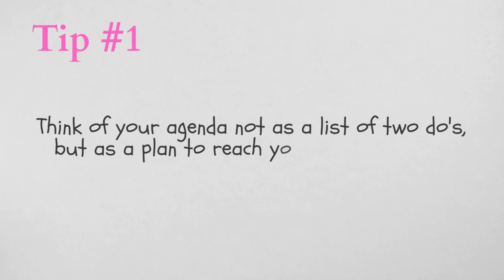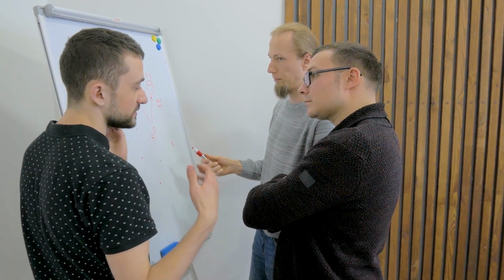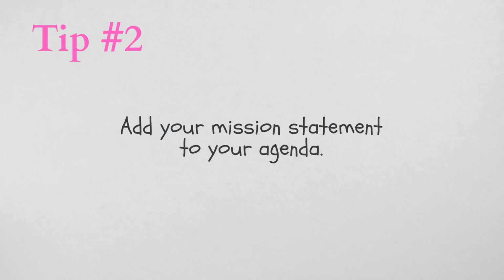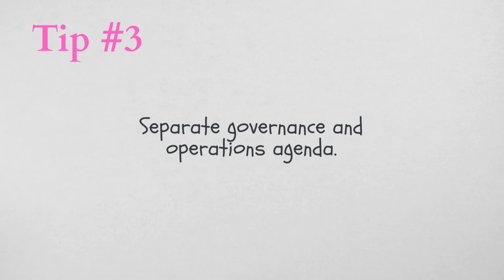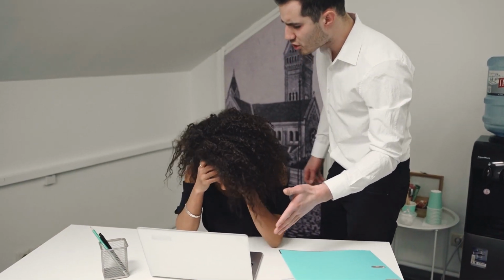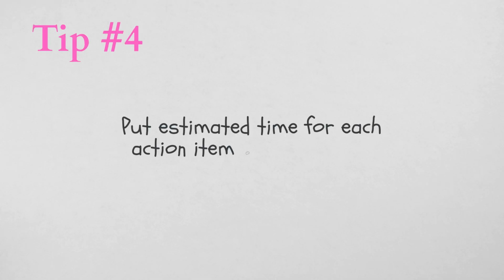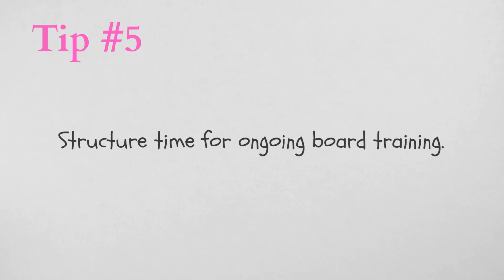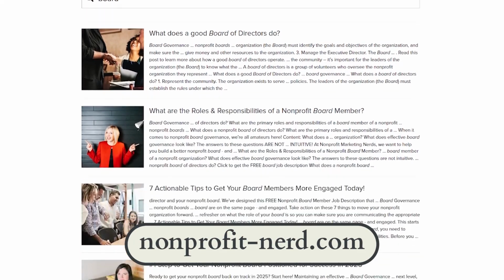Why Your Nonprofit Board Meetings Suck? (And How to Fix Them)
Tired of nonprofit board meetings that go nowhere? In this video, Kelly the Nonprofit Nerd shares 5 practical tips to improve your nonprofit board agenda so meetings are more strategic, effective, and less chaotic. Whether you're a seasoned nonprofit leader or new to nonprofit management, these tips will help you run smoother, more productive meetings.

Learn how to align your board agenda with your strategic plan, avoid micromanagement, and keep your board members focused on what really matters.

📅 Book a FREE Discovery Call – Let’s chat about how to grow your nonprofit!
🎁 Access Our Freebie Vault – Free resources to level up your nonprofit marketing.

00:00 - Tired of chaotic board meetings?
00:11 - Who is the Nonprofit Nerd?
00:35 - Free board job description download
00:54 - Tip #1: Your agenda is a strategic plan, not a to-do list
01:20 - Why reactive agendas fail boards
02:01 - Tip #2: Add your mission (and vision!) to every agenda
02:44 - Tip #3: Split governance and operations in the agenda
03:32 - Stop boards from micromanaging
03:51 - Tip #4: Add estimated times to agenda items
04:41 - Why time-blocking helps stay on track
05:18 - Tip #5: Train your board regularly!
05:55 - Final reminders + subscribe for more nonprofit tips